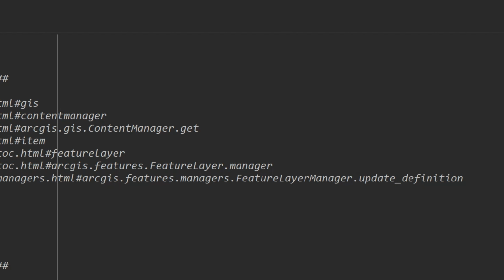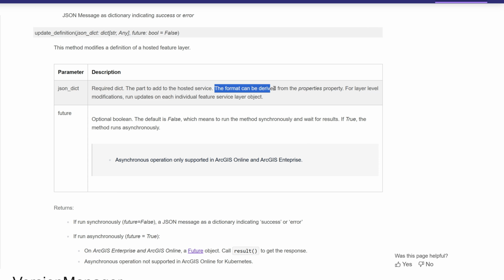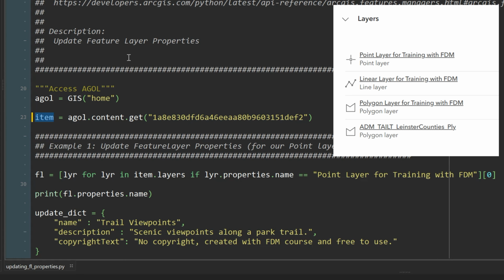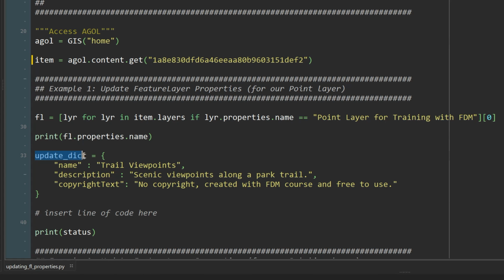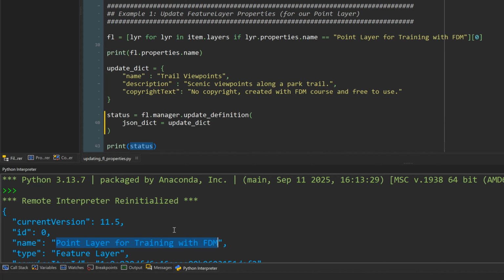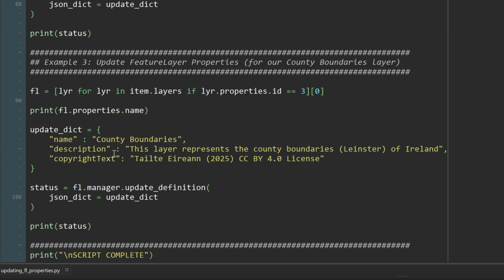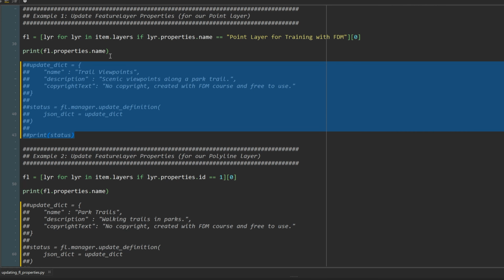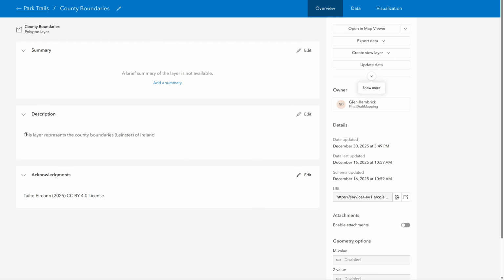Update FeatureLayer Object JSON Properties with the ArcGIS API for Python | ArcGIS Online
Learn how to *update FeatureLayer JSON properties in ArcGIS Online* using the *ArcGIS API for Python.* In this video, you’ll use the FeatureLayer Manager and the *update_definition()* method to modify layer metadata such as name, description, and copyright text across multiple layers in a hosted feature service.

▪️ Use the FeatureLayerManager object to update layer definitions
▪️ Modify editable JSON properties like name, description, and acknowledgements
▪️ Apply updates to individual layers within a feature service
▪️ Verify updates directly in ArcGIS Online

00:00 Introduction
00:53 Documentation
01:40 Python script walkthrough
05:12 Running the python script
06:07 Result in ArcGIS Online